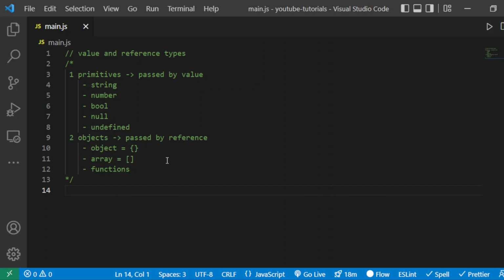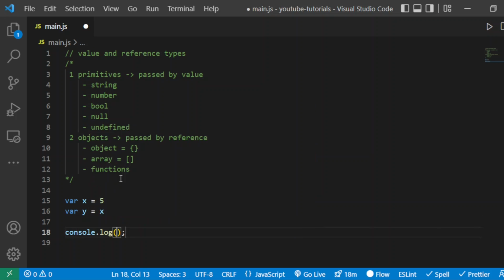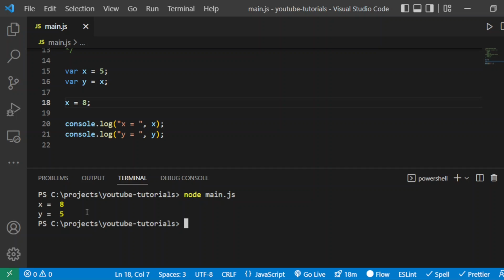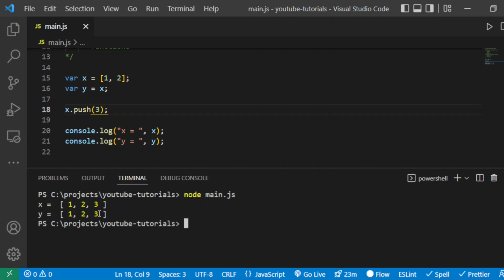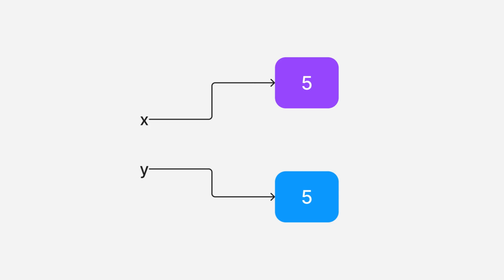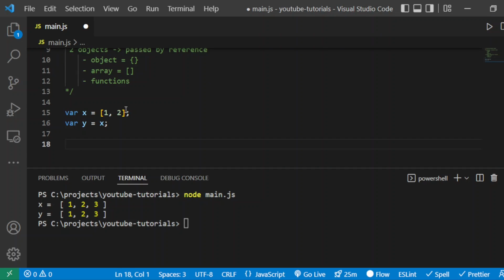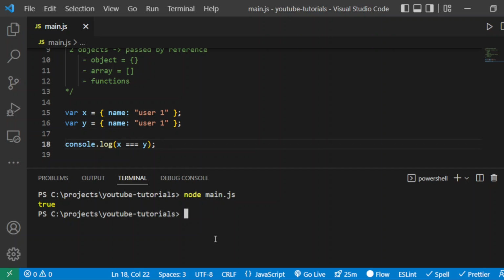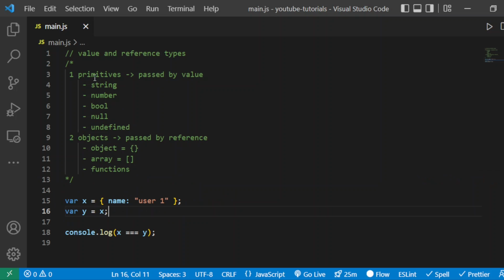Learn JavaScript - #17 - Passed by reference vs by value